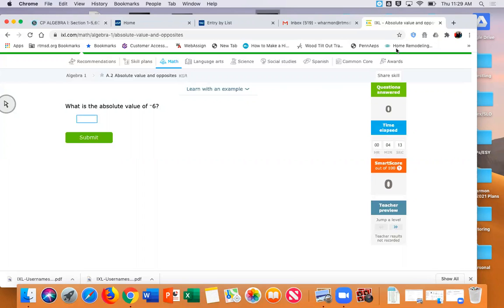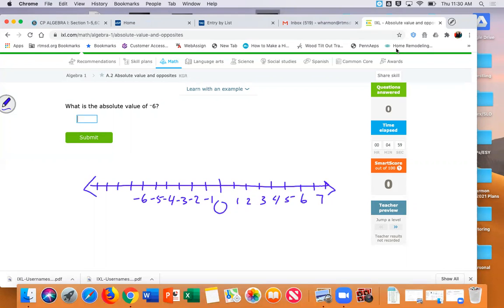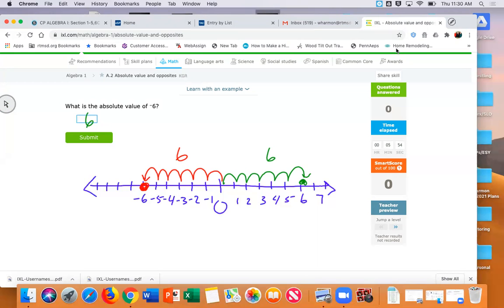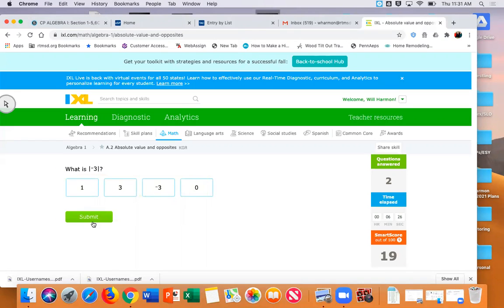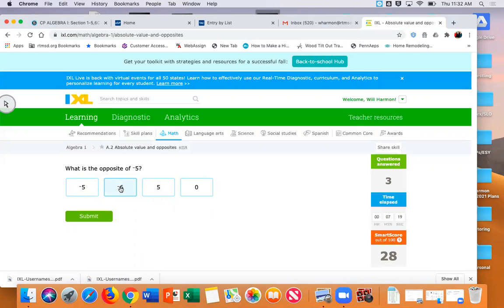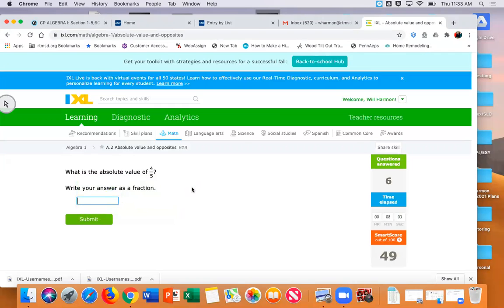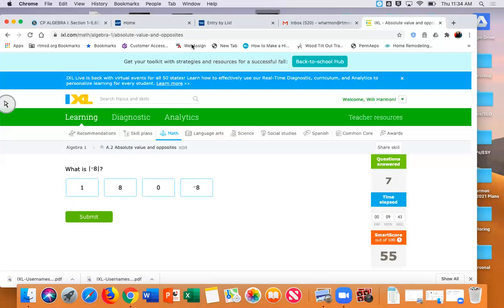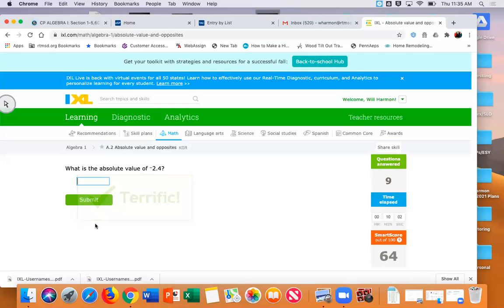IXL Tutorial Alg A 2